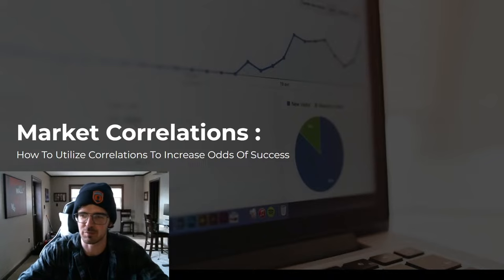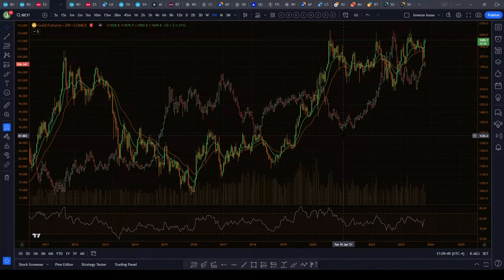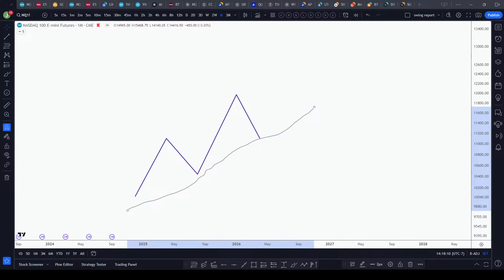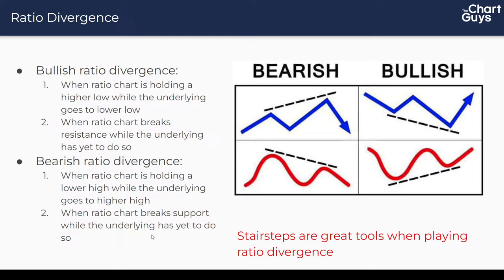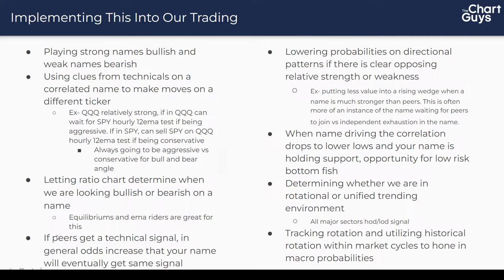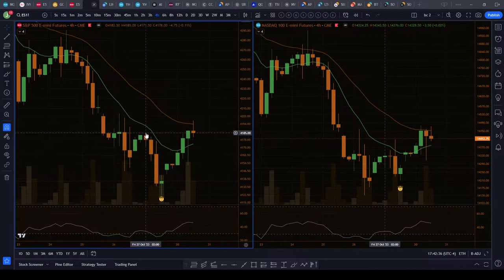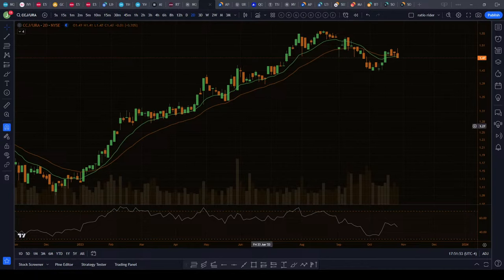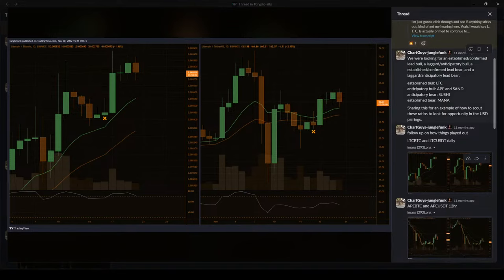How to use Correlations in Trading - Webinar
ChartGuys junglefunk concludes his four part seminar series with a powerful lesson into correlations. Learn how to spot market correlations that can strengthen your trade game plan.

We've got a wealth of free resources to help you master the art of trading.